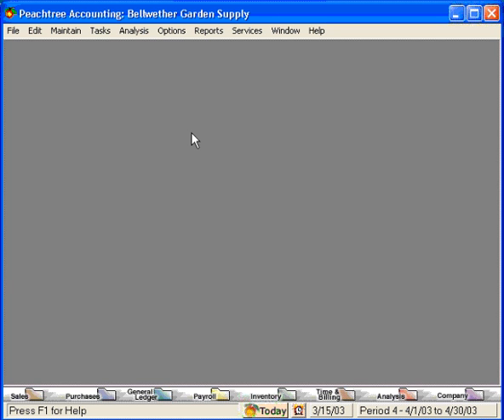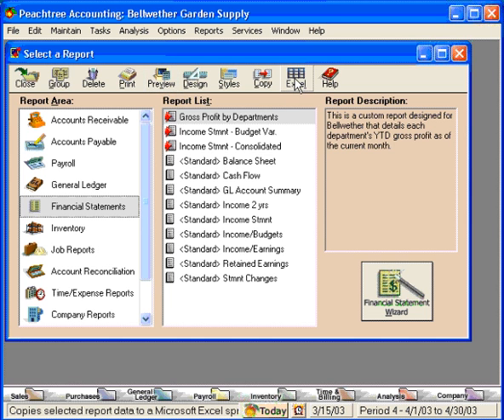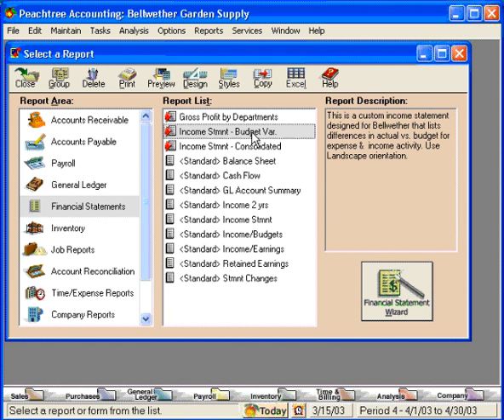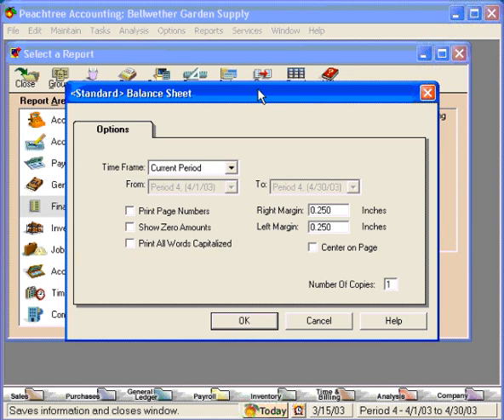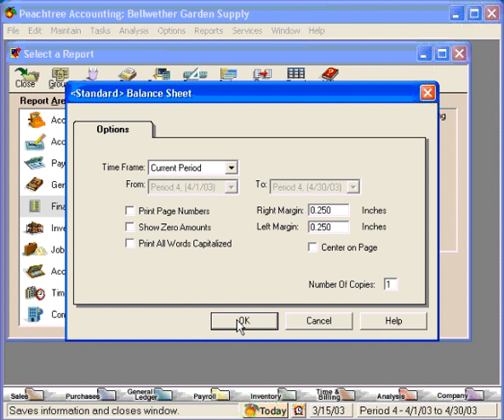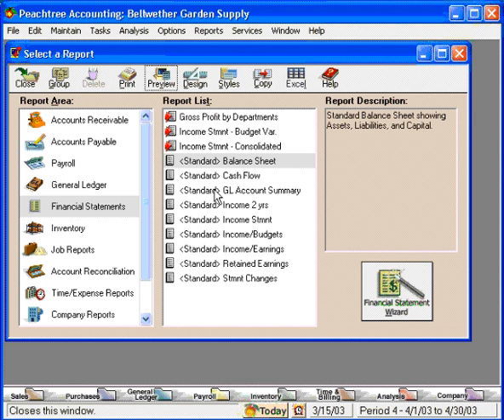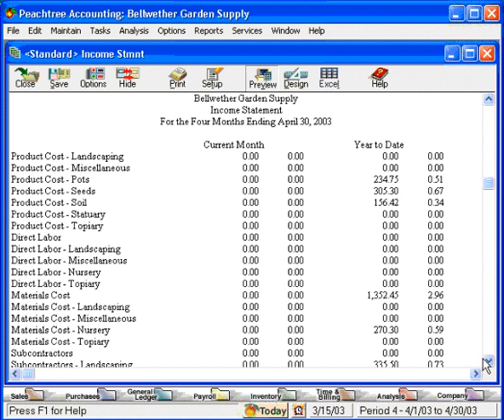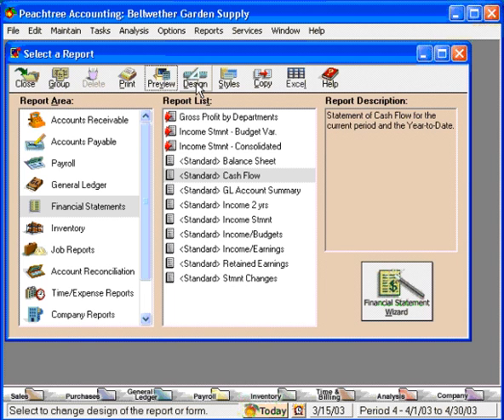2.0-1 Intro to Financial Statements